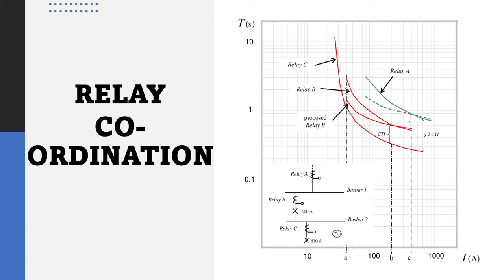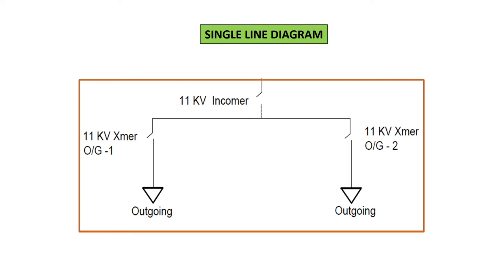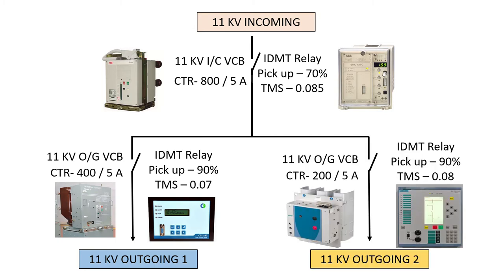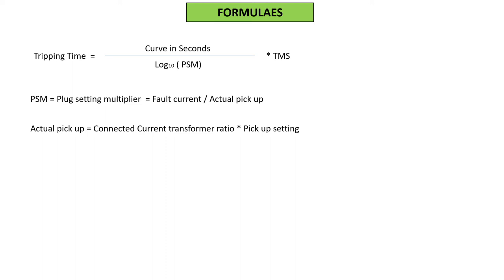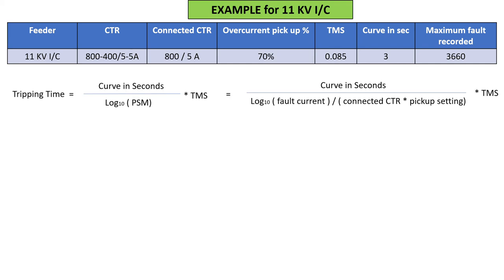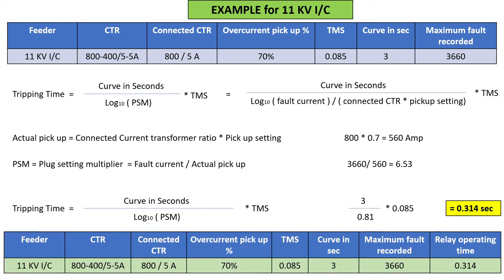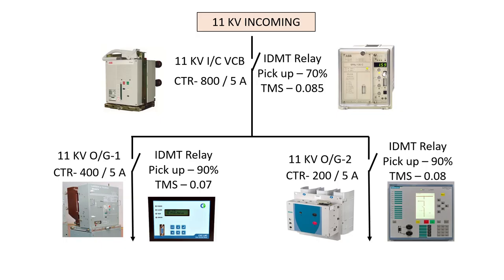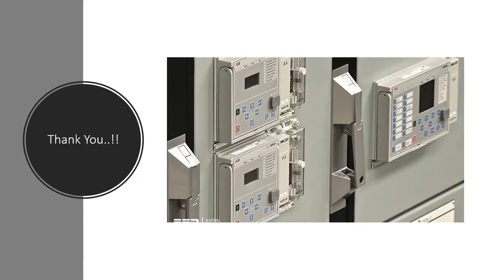Relay coordination & Breaker tripping time calculations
In this video, you will be able to learn relay settings & their coordination with all other relays present in a system.
You will be able to calculate breaker tripping time.
It is very critical as coordinated tripping will help to find fault easily & sectionalization.
Sample example has been solved for ease of understanding.

You can try it for yourself too and mention it in the comment box.